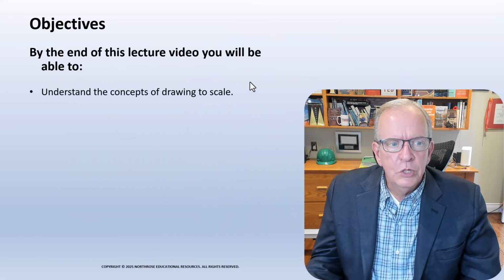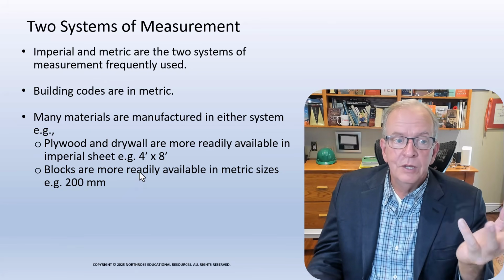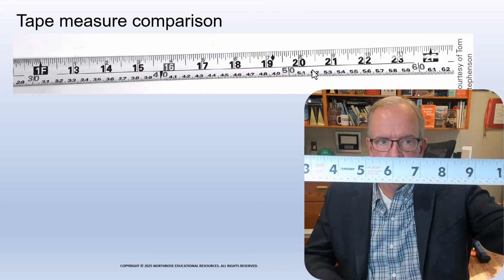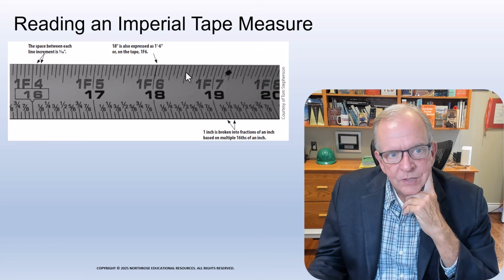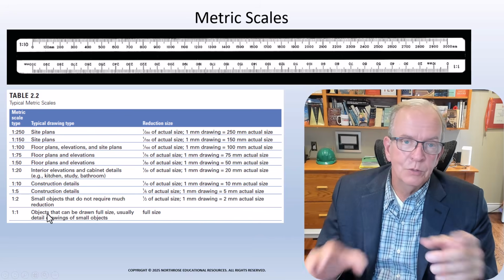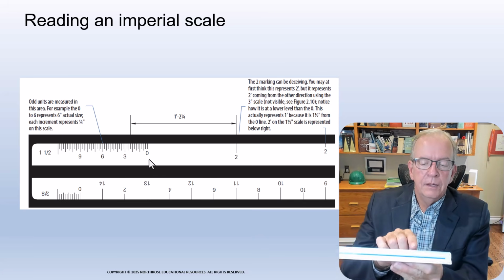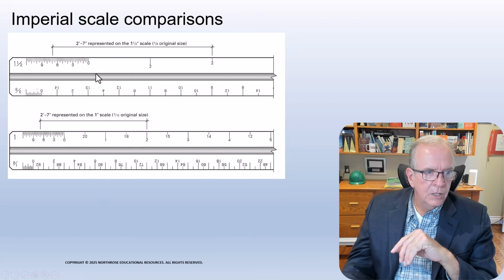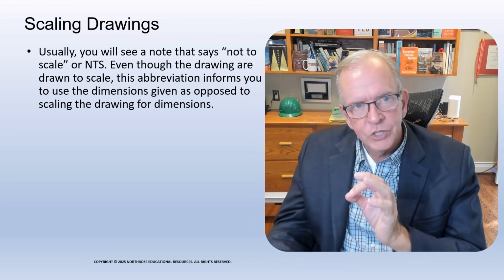Print Reading: Understanding Construction Drawings: Measurement Systems and Scales Video No. 4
In this the 4th video in the series from Chapter 2 Video 1 of the Understanding Construction Drawings textbook (5th Edition), I cover the essential skills needed to accurately interpret and apply information from construction drawings.

You’ll learn:

How to use metric and imperial scales in construction.

The importance of understanding scale size and drawing proportions.

How to read imperial and metric tape measures correctly.

The differences between imperial and metric building materials and layouts.

Why relying on “scaling drawings” can lead to mistakes—and how to avoid them.

This series is designed for apprentices, tradespeople, estimators, site supervisors, project coordinators, and construction managers who want to improve their ability to read and interpret residential construction drawings.

📘 Get the textbook (Understanding Construction Drawings for Housing and Small Buildings, 5th Edition)

This series is built around my brand new 5th edition textbook — Understanding Construction Drawings for Housing and Small Buildings — a project I’ve been developing over the past 8 months. The book is designed to help:
✅ Students
✅ Tradespeople
✅ Site managers & project managers
✅ Builders & renovators
✅ Industry professionals at all levels

You don’t need the book to benefit from these videos — but if you want the full interactive learning experience, the book offers:
📚 Over 1,000 practice questions
📚 Interactive construction drawings
📚 Alignment with Part 9 of the National Building Code of Canada

👉 Mastering construction drawings is one of the most valuable skills in the industry — saving you time, money, and frustration on every project. Let's get started!

🔔 Leave a question or comment and check my playlists for more videos on construction and print reading.